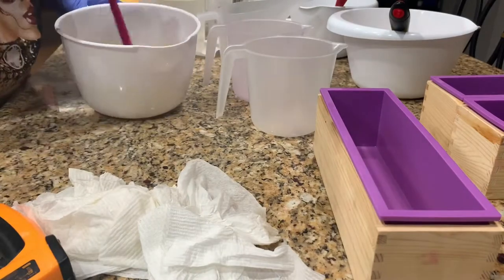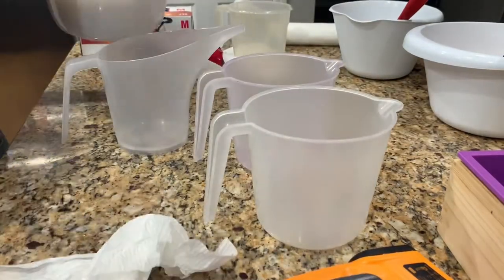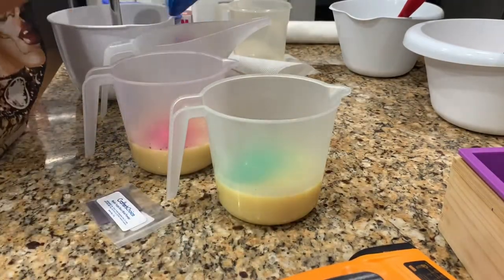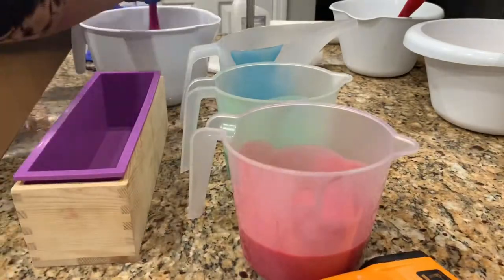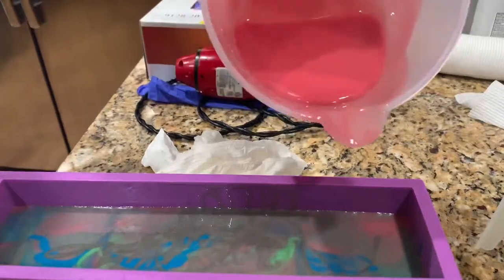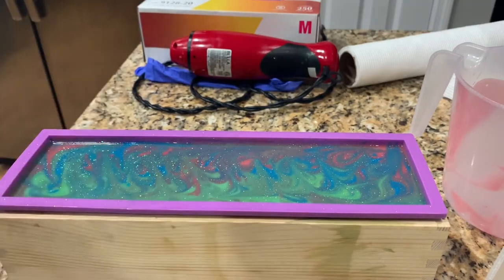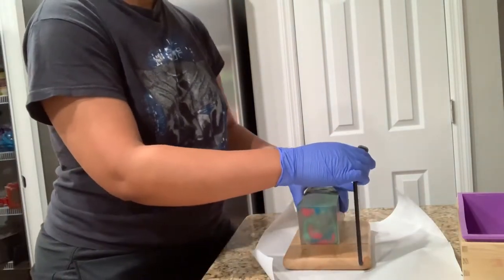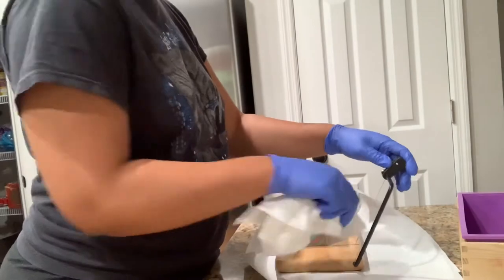MAKING MY FIRST WHOLESALE ORDER OF COLD PROCESS SOAP!!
Hey babes! First and foremost this is by 🙅🏽‍♀️ no means a tutorial and I am not a professional! I’ve been making cold process soap for almost 2 years now and it took a lot of research and trial and error to get to where I’m at now. As of right now I will not be disclosing the measurements of my recipe but if you’d like to know all of the oils I include, please visit my website at jnrtreasures.com, there everything is listed! Hope you enjoy the video, stay safe!

Armani's Business Instagram:
JNR Treasures (@jnrtreasures) •

Armani's Personal Instagram:
🌹 Mani ♈ (@armani_shana) • Instagram photos and videos